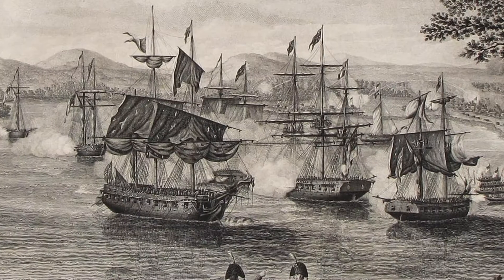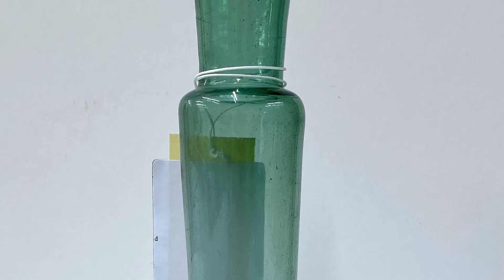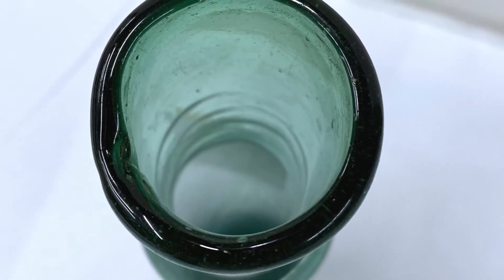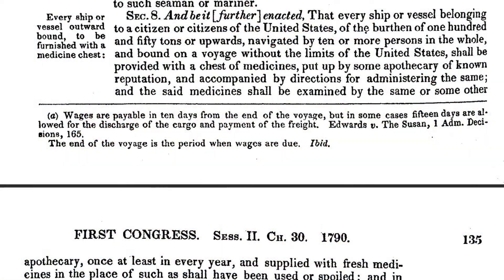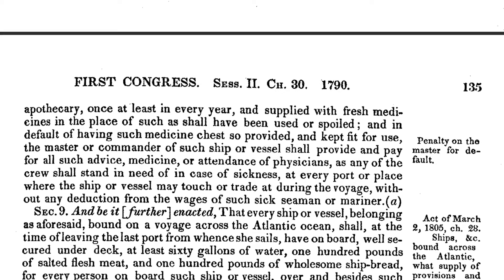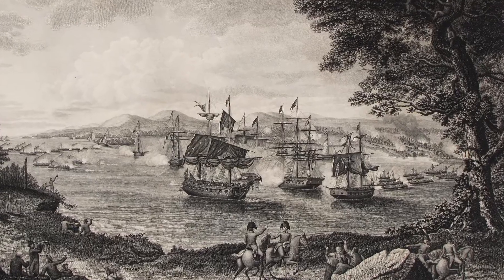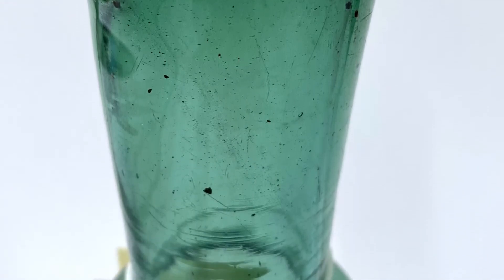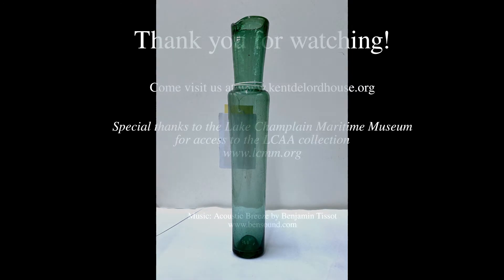KDHM Artifact Corner: Battle of Plattsburgh Edition - Episode 3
As part of our Battle of Plattsburgh celebration, today we’re looking at a flacon – a small glass bottle, likely used to hold medicine.

Special thanks to the Lake Champlain Maritime Museum for access to the LCAA collection and their collaboration in making this video possible.

Hi everyone, and welcome back to our Battle of Plattsburgh series of Artifact Corner. Today we will be looking at a beautiful late 18th Century blue green French glass bottle. This bottle, along with all of the artifacts we are looking at this week came from the site of the Battle of Plattsburgh, in Lake Champlain.
This particular design of bottle is called a Flacon. A Flacon refers to a bottle that is smaller in size and has a stopper in it. Some flacons have stoppers made of the same material as the bottle, for example, a porcelain flacon with a matching porcelain stopper. The stopper for this bottle was likely cork, and has not survived the last 200 plus years. This bottle is similar to other 18th Century bottles that were used to hold oils and medicines, and so we believe it was a medicine bottle.
Any ship that was intended to travel a long distance, had to have medicine on board, and all fleets in military service would have a doctor or surgeon. For ships just traveling for commercial purposes, there were strict guidelines about provisioning for the health of the sailors. The following citation draws on the Acts of Congress for July 20, 1790, section 8. It states,
“Every vessel of one hundred and fifty tons or upwards,
navigated by ten or more persons in all, and bound on a voyage beyond the United States, and every vessel of seventy- five tons or upwards, navigated by six or more persons in the whole, and bound from the United States to any port in the West Indies, is required to have a chest of medicines, put up by an apothecary of known reputation, and accompanied by directions for administering the same. The chest must be examined at least once a year, and supplied with fresh medicines.”
The Battle of Plattsburgh was hard fought, and there were many casualties on both sides. The American’s had around 220 men killed and wounded. The British had almost 390 men killed and wounded. With so many people in need of medical care, they would have exhausted their supplies quickly. Maybe this bottle was emptied, and discarded? We don’t know why it ended up in nearly perfect condition at the bottom of the lake, but it is a beautiful example of 18th Century glass.

We are so fortunate to have been able to work with the Lake Champlain Maritime Museum for this series. All of the artifacts you see this week in our videos are part of their collections. If you would like to learn more about the history of Lake Champlain, check out their website, LCMM.org. Thanks for stopping by.